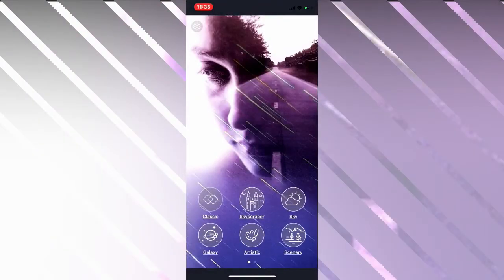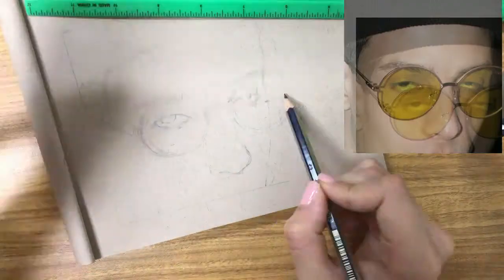Overlapping TRIPPY Drawing Tutorial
Hey guys, today I took in a video request and decided to show a tutorial on how to get this overlapping TRIPPY technique. This video was a lot shorter than usual but I think it explains everything that it needs to.

☊MUSIC☊